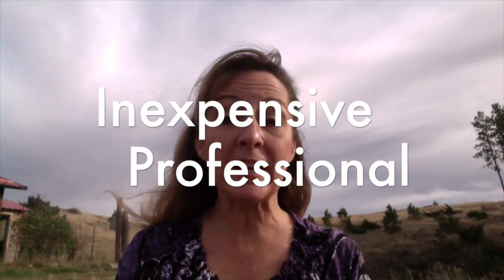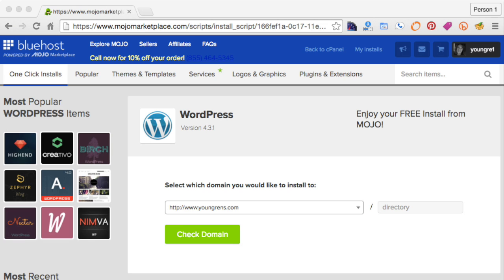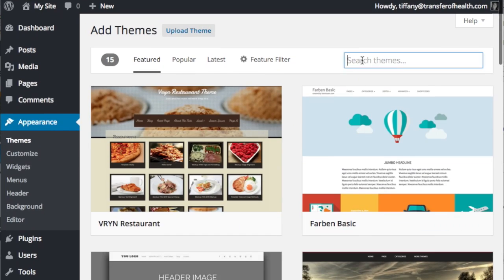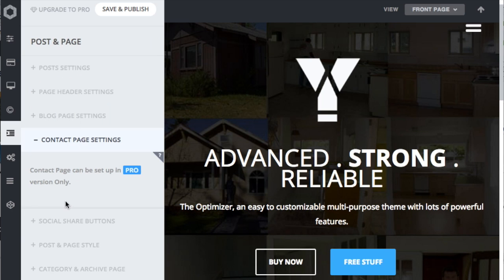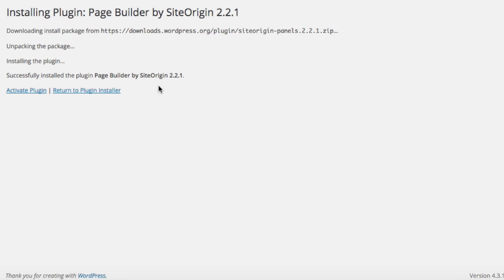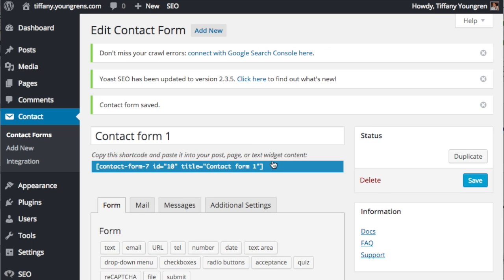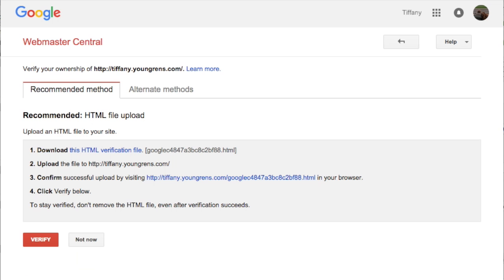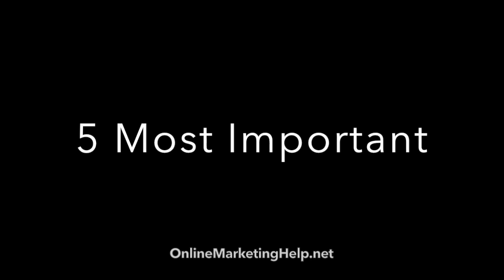How to Build a WordPress Website Part 1: Set Up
This video is Part 1: How to Build a WordPress Website in 5 Easy steps with Tiffany Youngren.